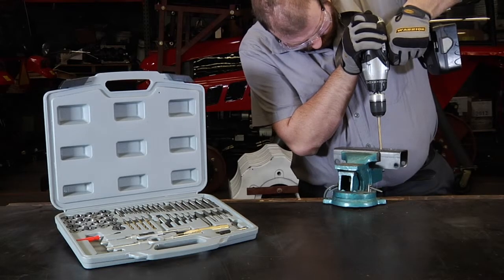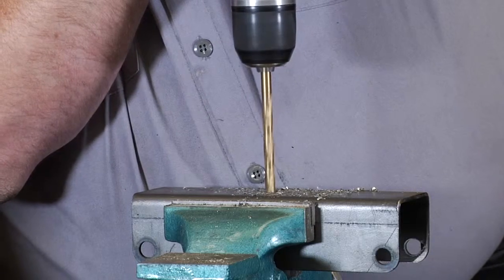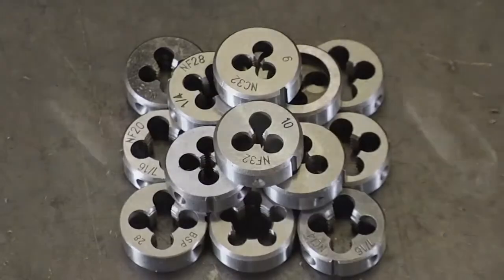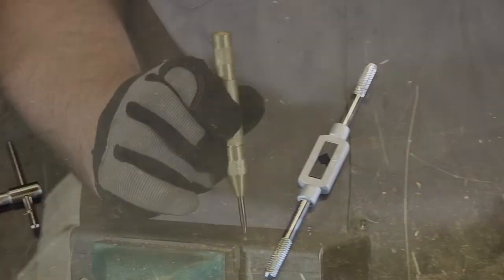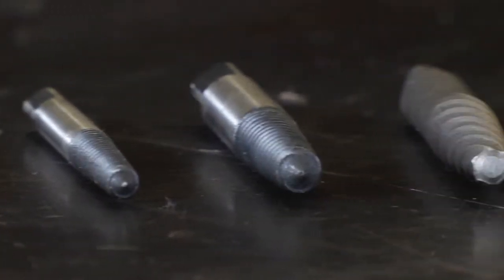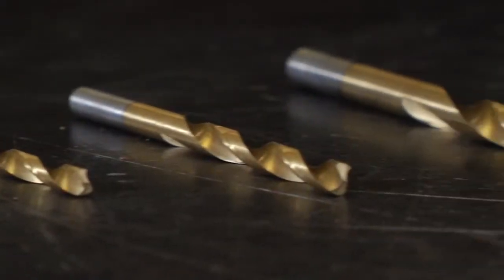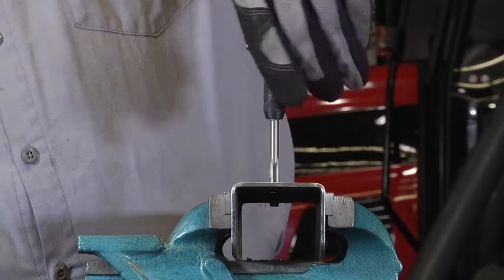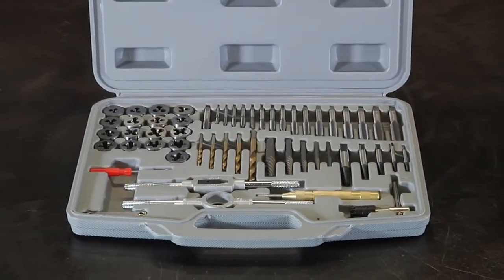Klutch Taps & Dies - 56-Pc. SAE Set